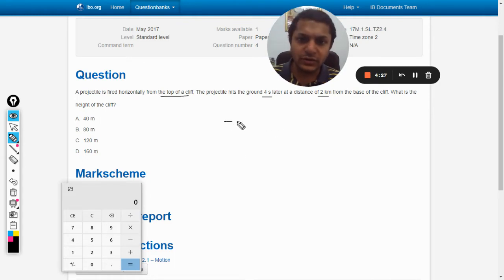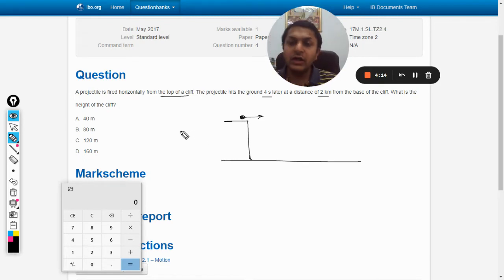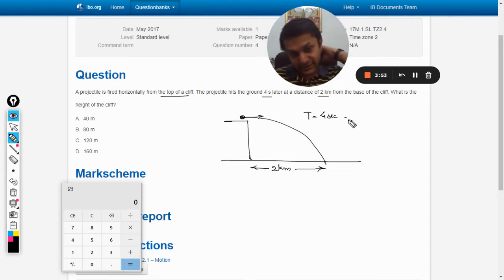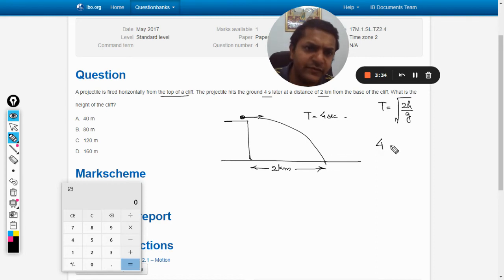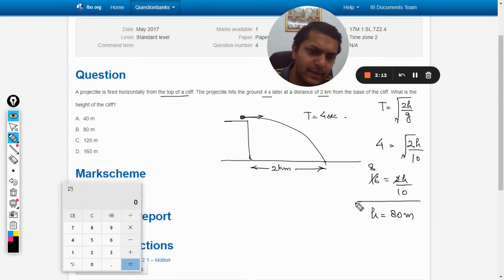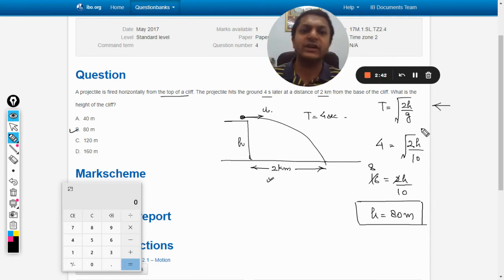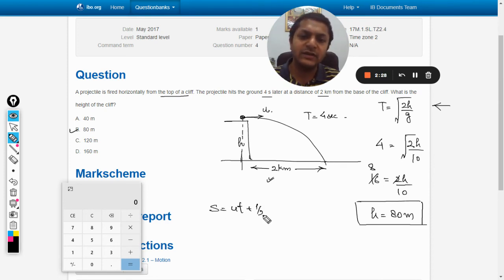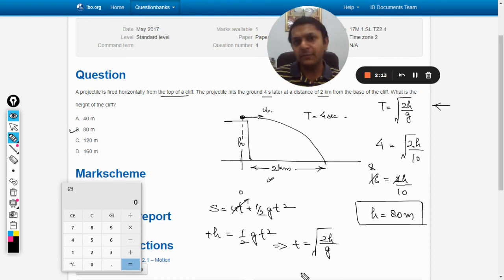A projectile is fired horizontally from the top of a cliff. The projectile hits the ground 4 s later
International Baccalaureate | Solutions | Previous Year Questions | Question Bank | IB SL & HL A projectile is fired horizontally from the top of a cliff. The projectile hits the ground 4 s later at a distance of 2 km from the base of the cliff. What is the height of the cliff?

Valid forever.!